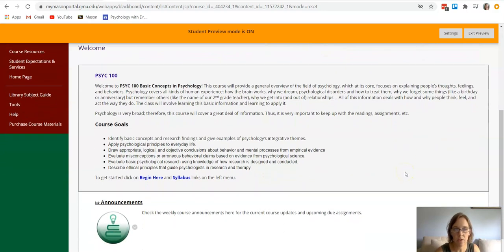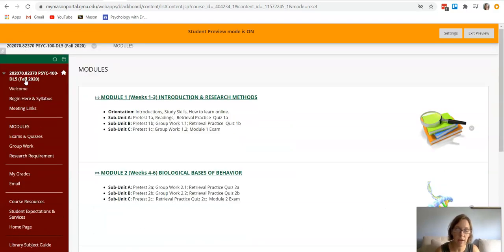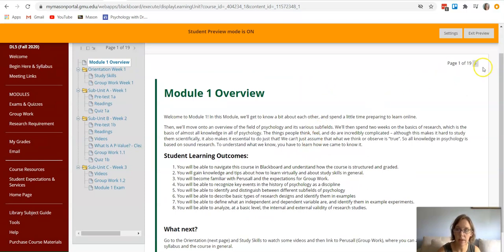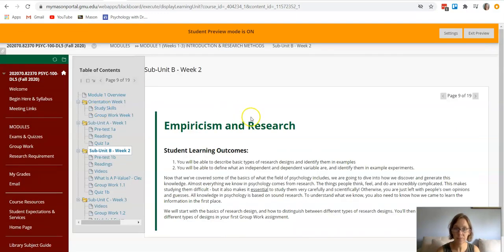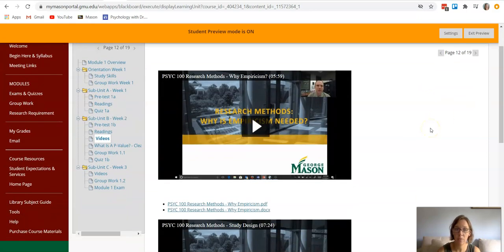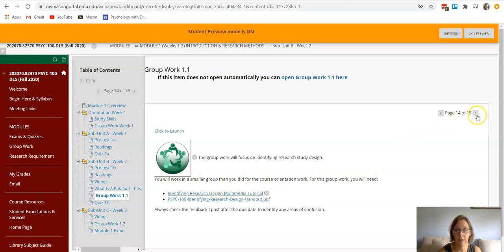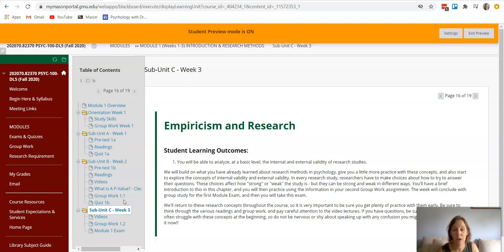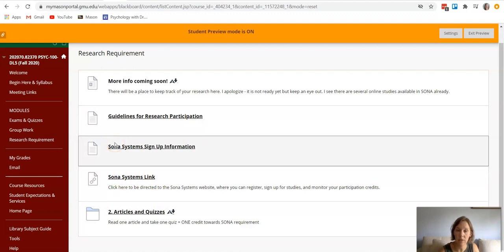more Blackboard navigation help